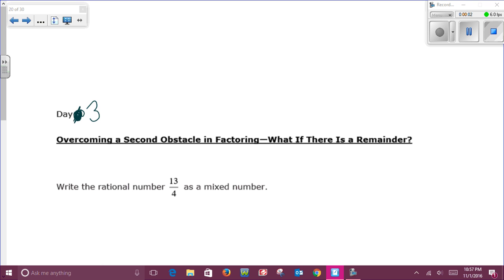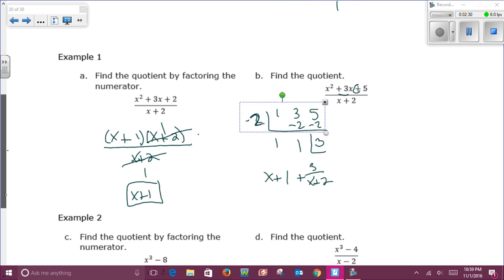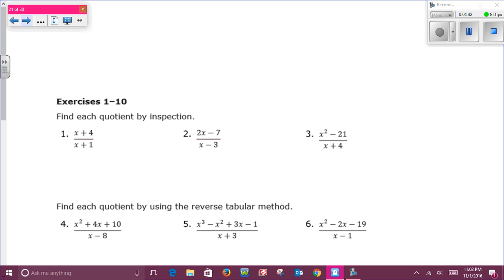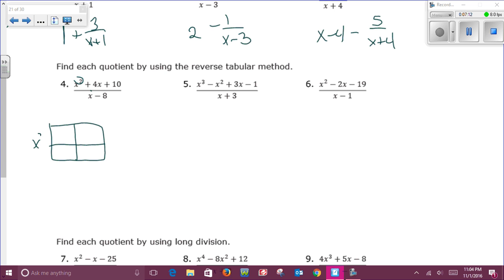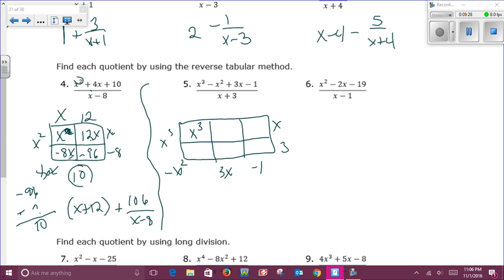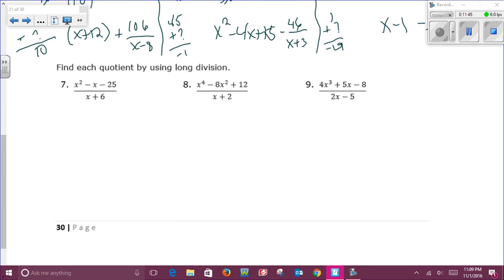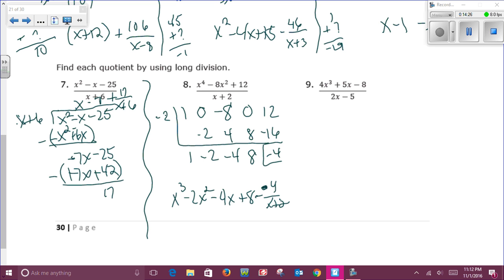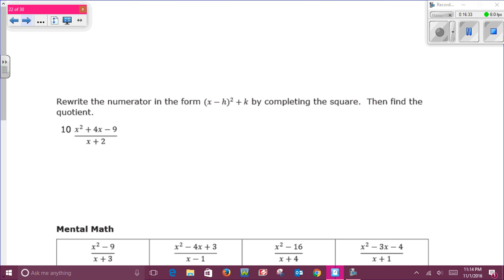A2 More Factoring Day 3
Dividing with obstacles - remainders and what to do with them.